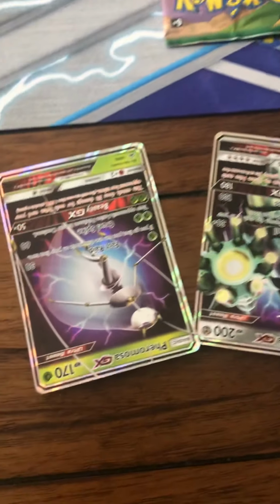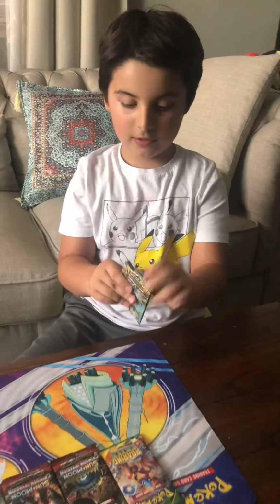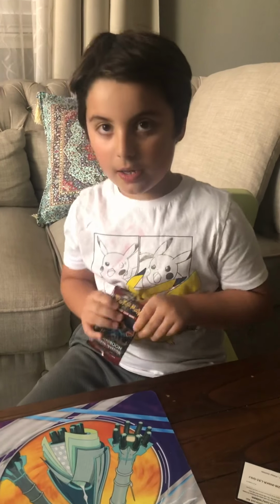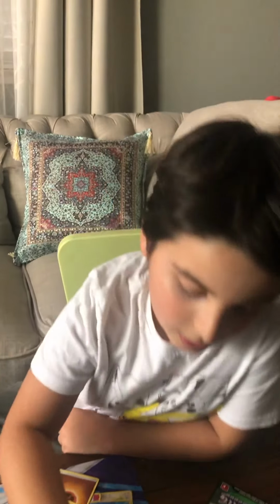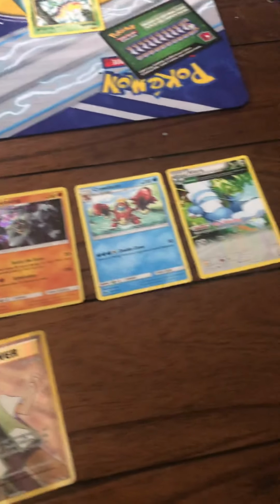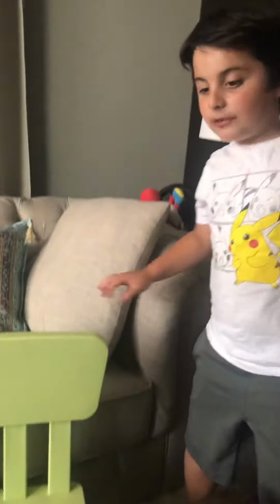Pokémon ULTRA BEAST GX Premium Collection: Pheromosa. Watch Until the End!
Pokémon ULTRA BEAST GX Premium Collection: Pheromosa Unboxing. Watch Until the End!!